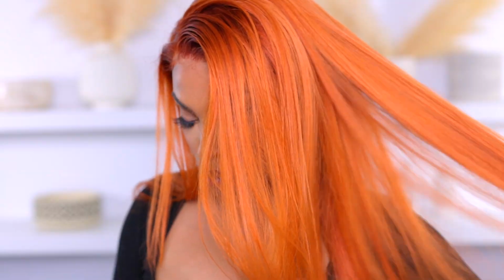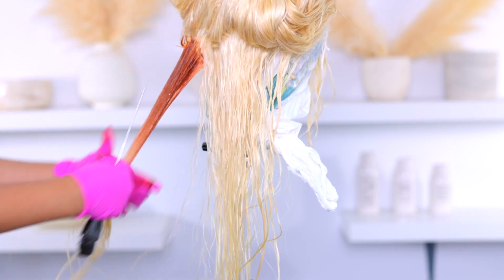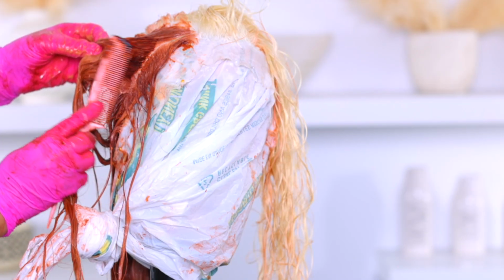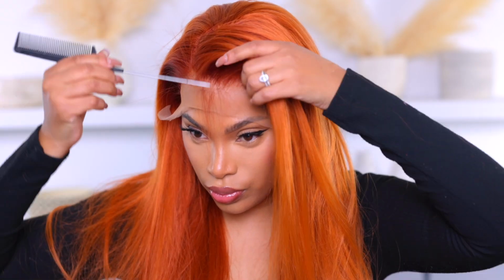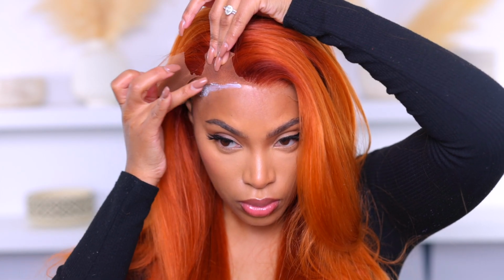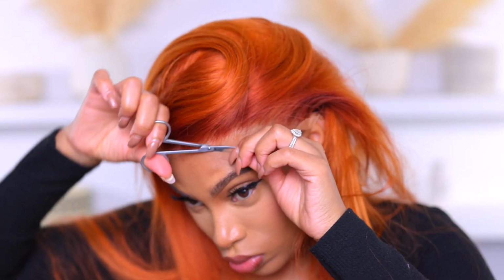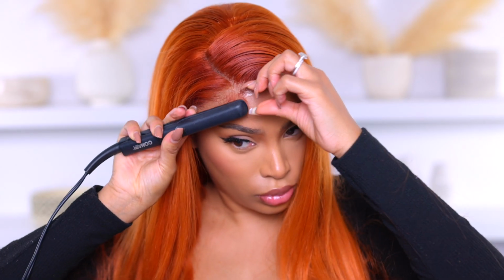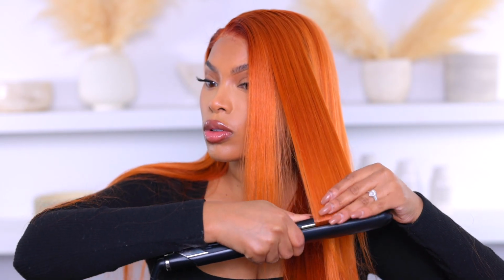FROM BLONDE TO GINGER HAIR TUTORIAL | WIG TRANSFORMATION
Kiss Colors Tentation 2 Bottles (Cinnamon )
Adore Semi permanent color 2 Bottles  (Cajun Spice)
Adore Semi permanent (Baby Blue ) 1 bottle
Bold Hold lace glue

Hair. Info
▬▬▬▬▬▬▬▬▬♛Yolissa Hair♛▬▬▬▬▬▬▬▬●
*VIDEO WIG BUY 1 GET 1 FREE NOW*
Hair Info:yolissa613wig Blonde Straight Hair 13x4 Lace Front Wig 24inches 180%density

Camera Canon R5
Canon 50mm RF lens